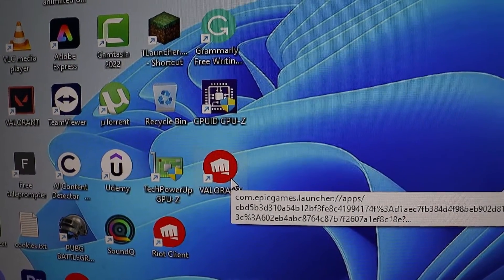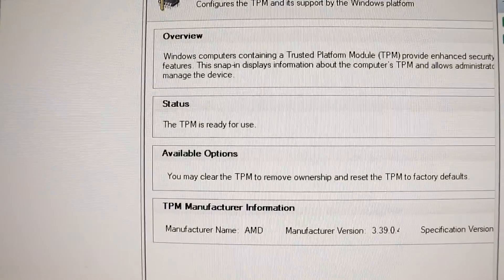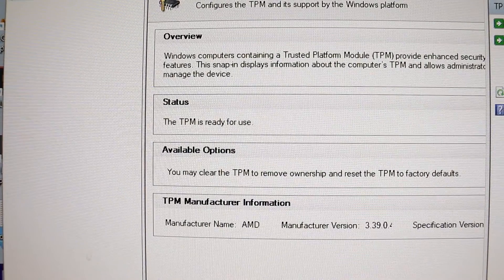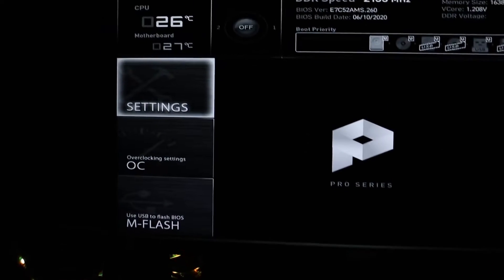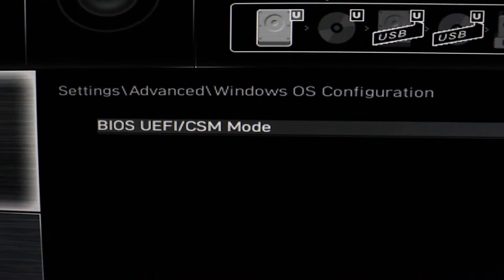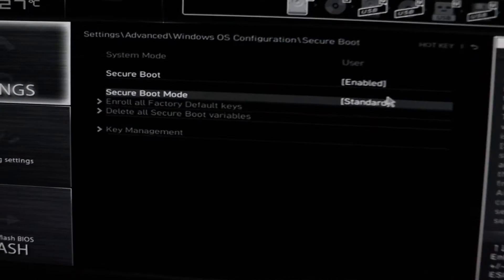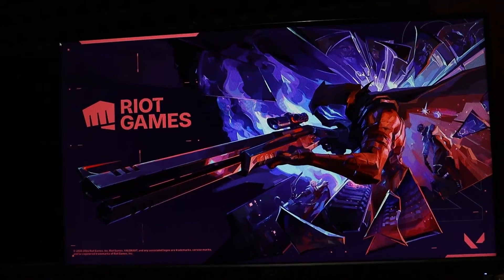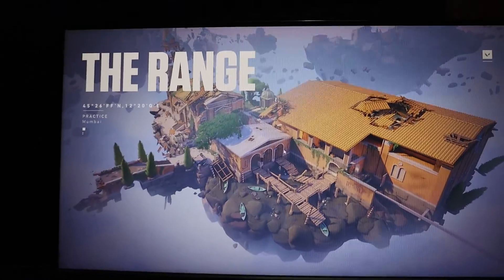Valorant Error TPM Enabled but Game Won't Start Here's the Fix!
Are you experiencing difficulties launching Valorant despite having TPM (Trusted Platform Module) enabled on your system? You're not alone! Many players encounter a frustrating error message stating "This version requires Secure Boot," even after confirming TPM activation. But fear not! In this comprehensive video tutorial, we'll guide you through the troubleshooting process step by step. From accessing your computer's BIOS settings to enabling Secure Boot and ensuring smooth gameplay, we've got all the bases covered. Say goodbye to launch errors and hello to uninterrupted gaming sessions with Valorant. Watch now to get back into the action quickly and effortlessly!
✅ BEST HOME COMPUTER DESK
Free Background Music (No Copyright)